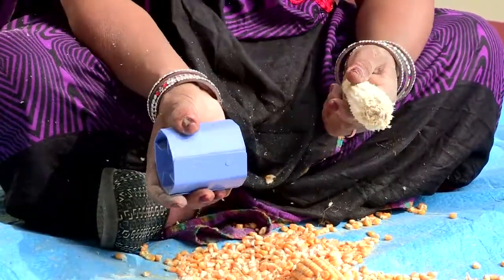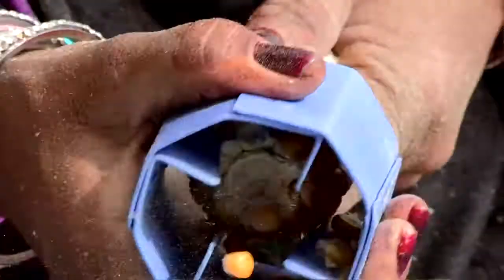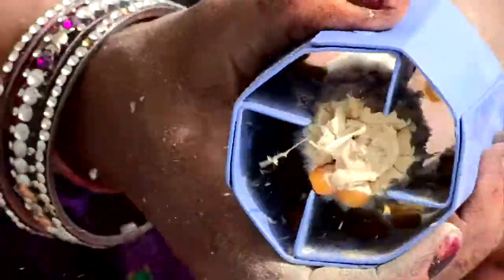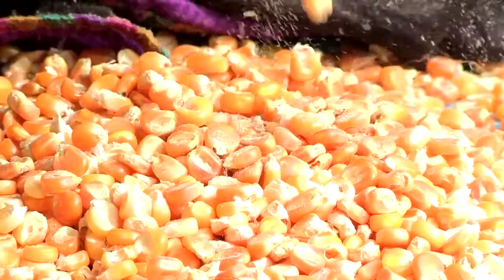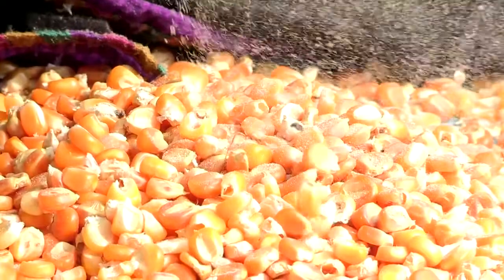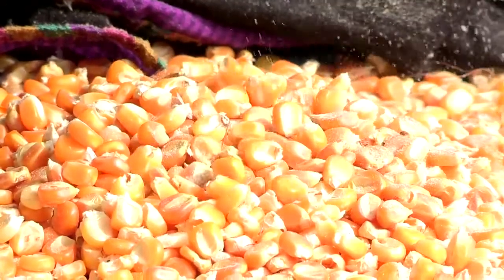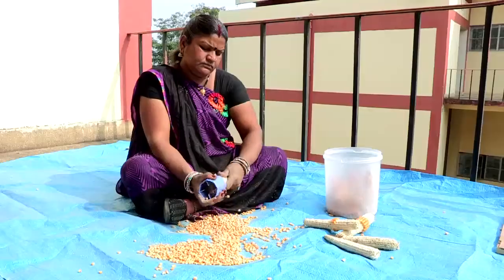Technology 35: Tubular Maize Sheller | ISTI Portal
Video Compendium of 40 women-friendly agricultural tools as part of "Technology Popularization for the benefit of Women Farmers: Overcoming Challenges in Use of Some Farm Tools and Technologies in Agriculture"

Timecodes:

0:00 - Intro

About ISTI Portal:

India Science, Technology and Innovation (ISTI) Web Portal is a centralized, one-stop repository system for scientific research activities which includes information on their intricate details. With the vision of providing a single-window source of information about science in India by aggregating information on scientific inputs and outputs and disseminating related contents, ISTI Portal is an attempt to address the gaps of identified issues and compute the impact of funding to enhance effectiveness. The portal will leverage the Government of India’s fundamental intent of funding the STI efforts across thousands of organizations, extract the information and make it available to the scientific community in specific and the common public in general.

Accordingly, ISTI web portal has been envisaged as a user-friendly destination, which is as intuitive as possible with content retrieval. The portal presents the respective repositories of ongoing and recently completed research projects, technologies developed, innovations, funding opportunities, programmes and schemes, scholarships and fellowships, organizations, and so on. The portal is pacing to become the gateway for users to fetch adequate information related to the Indian STI Ecosystem. The portal is in the process of developing the data architecture to have a continuously updated, standardized inflow of content. ISTI portal would provide insights and analytics of the information related to research, technologies, innovations, funding, etc. as data visualization by implementing data architecture in information systems. The portal contemplates itself as an impactful platform for informed decision-making for policymaking.

ISTI Portal would be evolved and paced in the shape of STI Observatory to fit in the concepts and upgraded to an open access system as per the requirements, envisaged in Draft STI Policy 2020. It is being planned and proposed as the foundation of the larger mission of STI Observatory, which would be a one-point data center as well as the face of scientific data in India.

@Vigyan Prasar @DEPARTMENT OF SCIENCE & TECHNOLOGY GOVT. OF INDIA  @PMO India